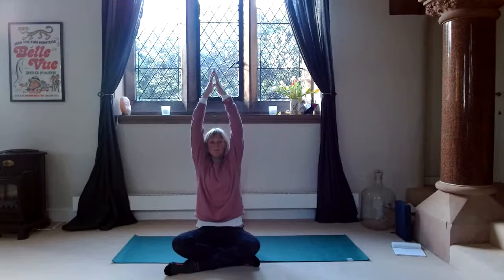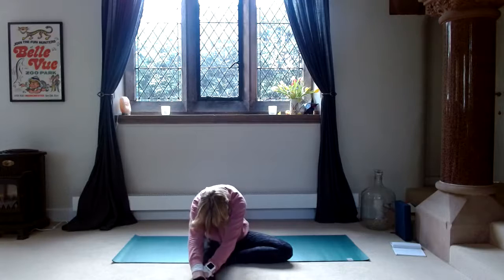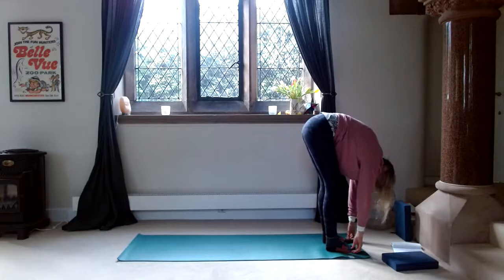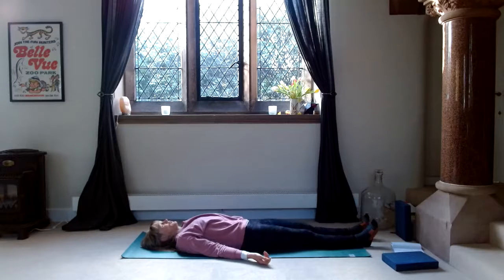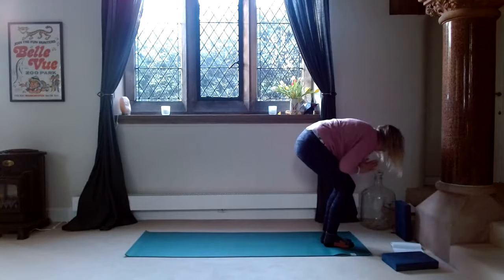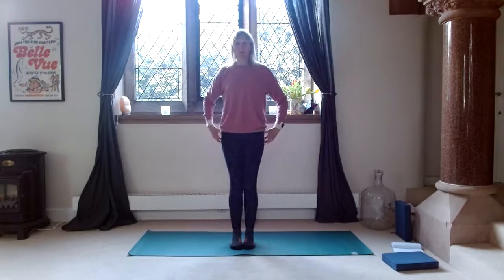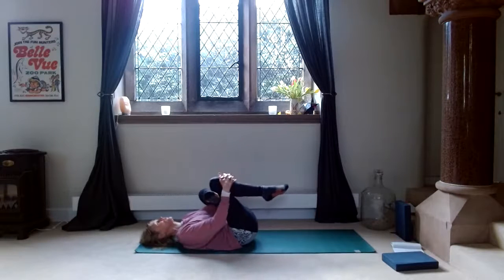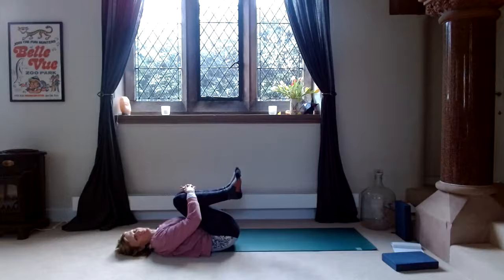Yoga Station Hatha yoga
60 minutes Hatha yoga targeting the hips, legs and back